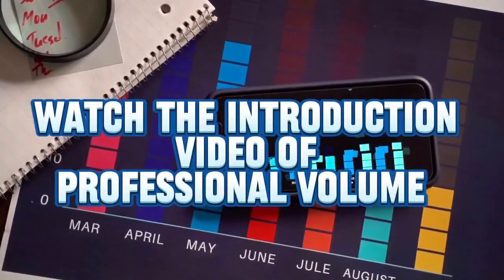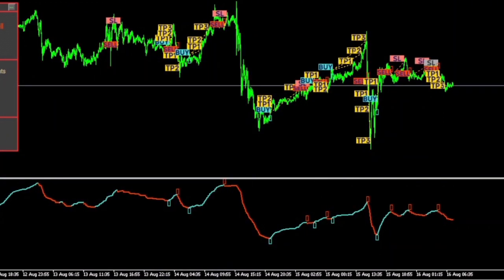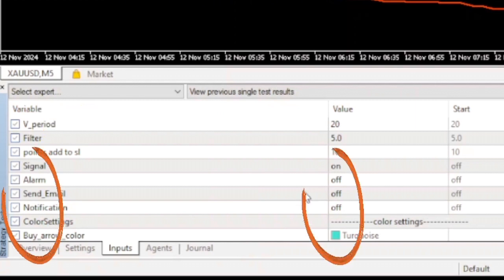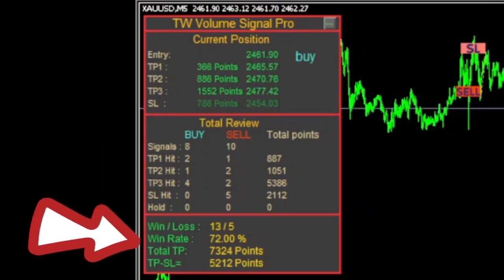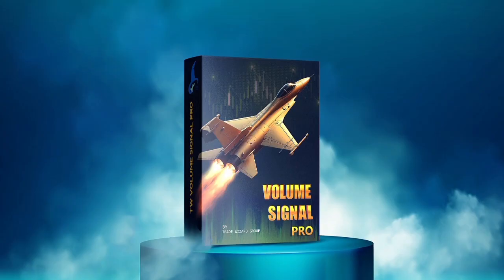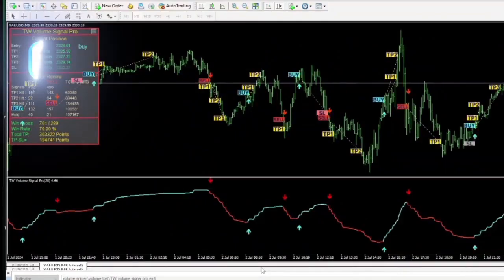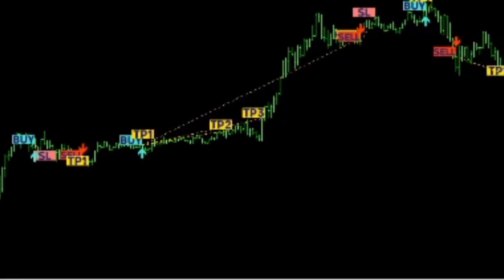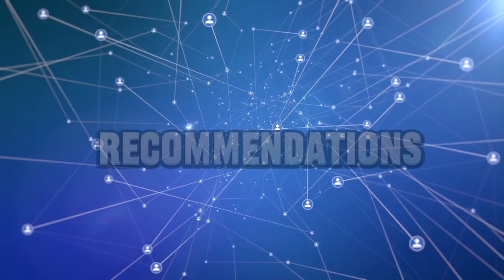can Trading for Beginners Forex / Indicator Forex trading signal in Currency trading strategies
If you like to buy sell signals indicator navigate the ever-changing world of Signals for forex trading with confidence, Professional volume signals، can be your guide you to trading strategy.

TW Volume Signal Pro, using artificial intelligence technology and advanced algorithmsand  trading for beginners forex algorithms.

TW Volume Signal Pro is not only usable in the gold market and gold signal but also across all currency markets and forex analysis signal trading,  providing excellent results in forex signal trading and use for trading for beginners forex.

and its signals, focusing on simplicity for identifying trends based on market volume. This inducator  and its signals will help you create a systematic approach for entering and managing signals marketing strategy ,  empowering you to take control of your financial future. And it is good scalping indicator tradingview in currency trading strategies.